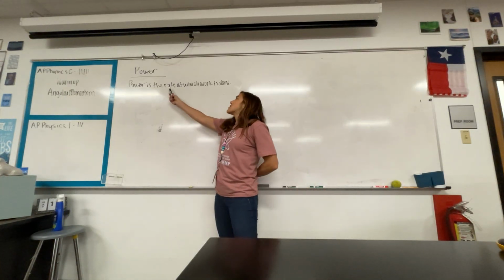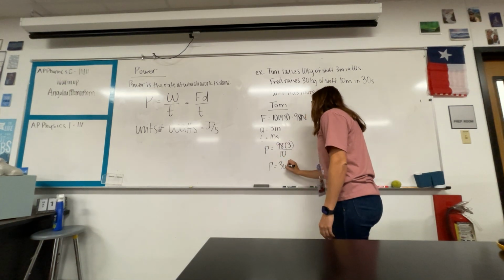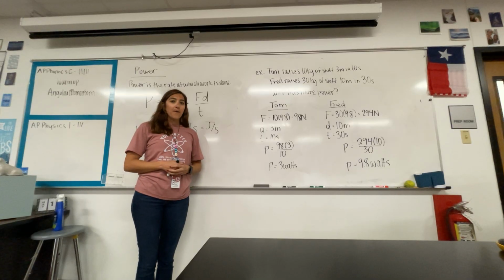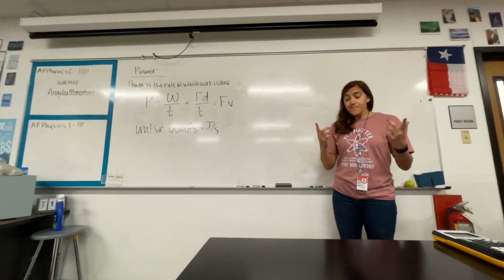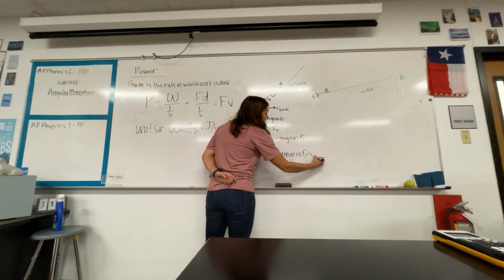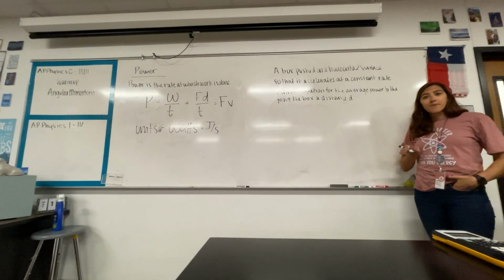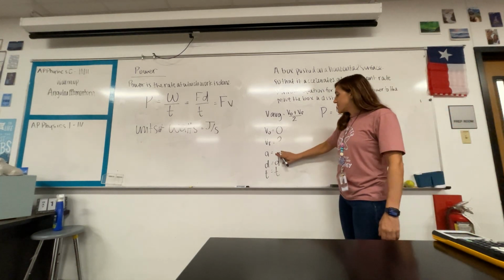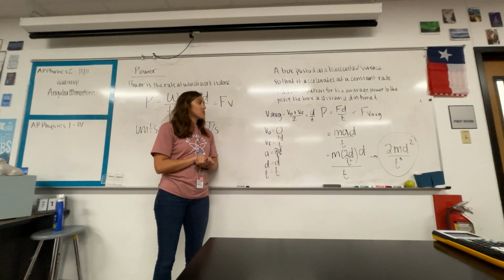AP Physics 1 - Lecture 3.3 Power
AP physics 1 - Unit 3: Work/Energy/Power, Lecture 3.3 Power
Discusses Power and the three main forms of the equation. Discusses some unique problems solving for Power using combinations of kinematics, forces, and energy.